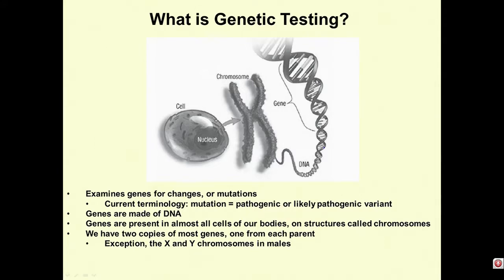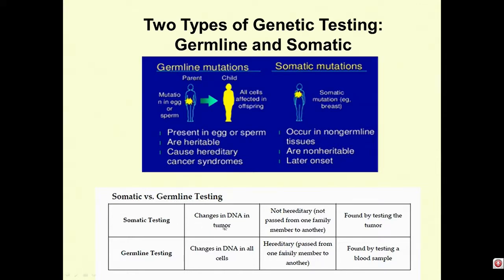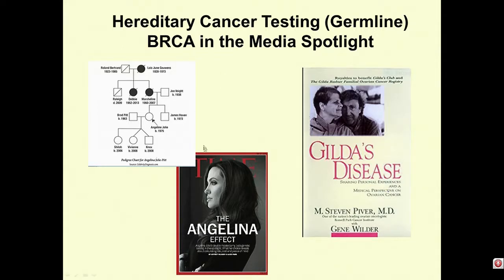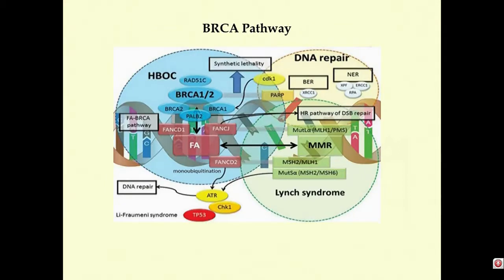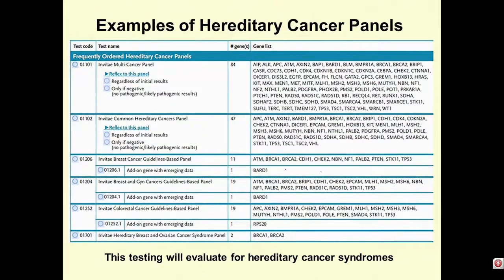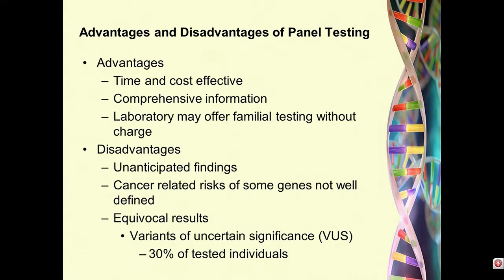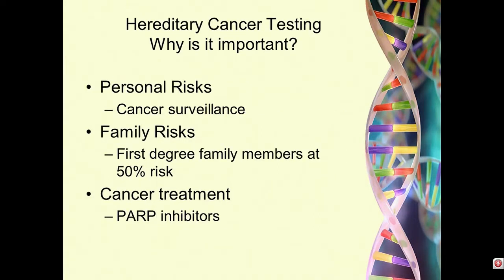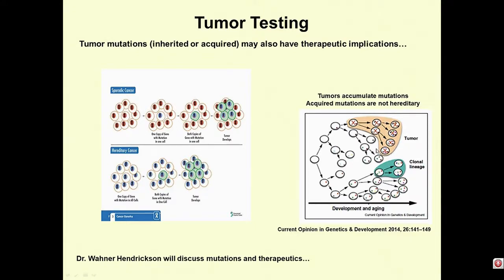Myra Wick - Webinar 1